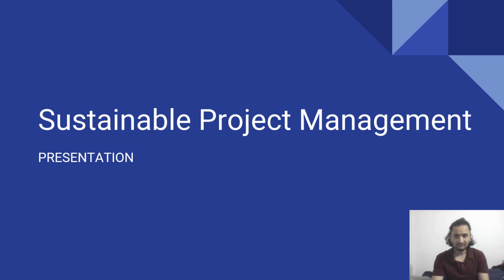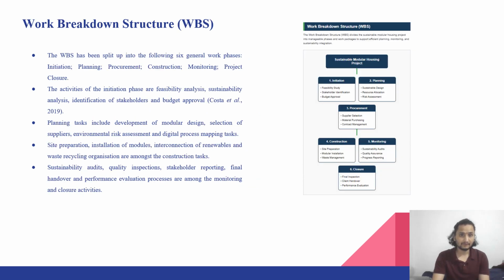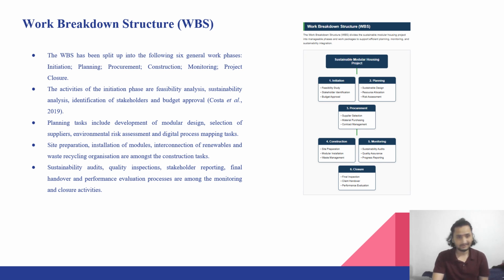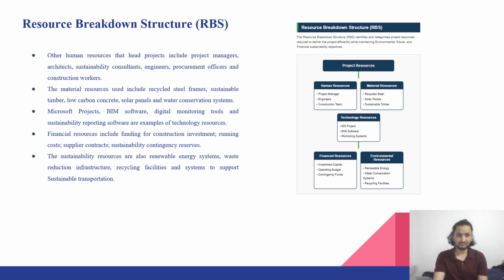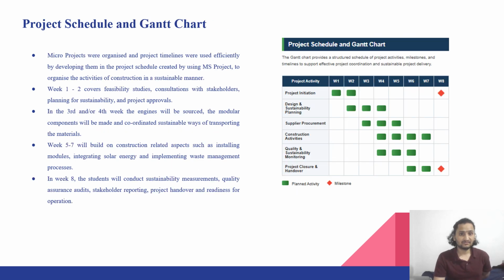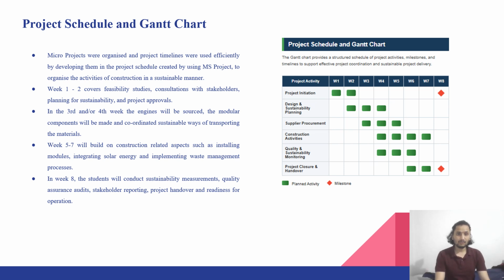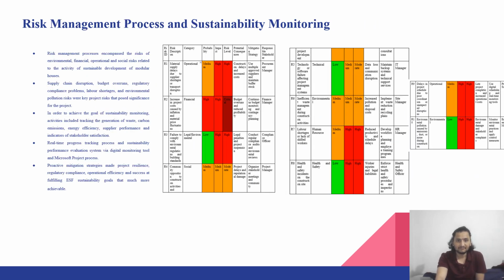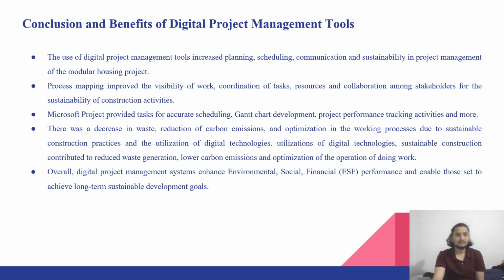Sustainable project management (rav University)